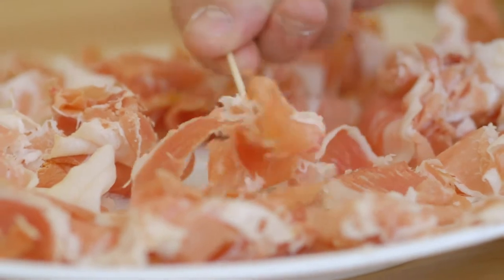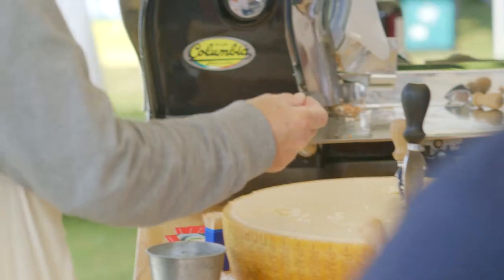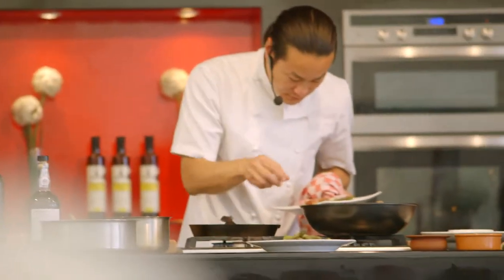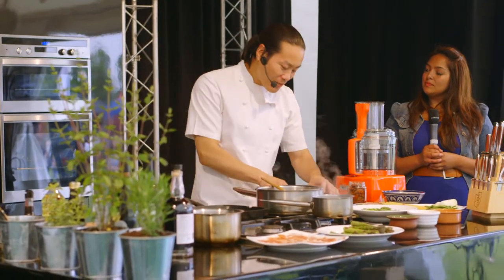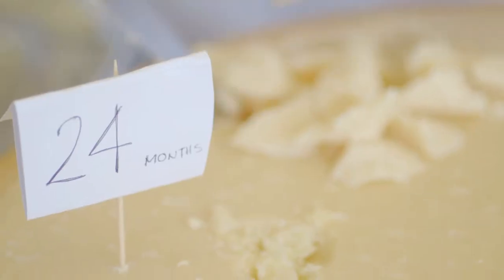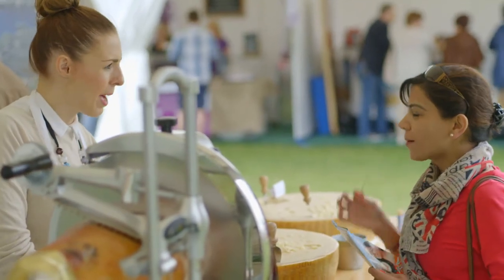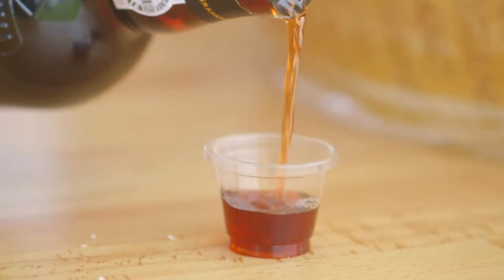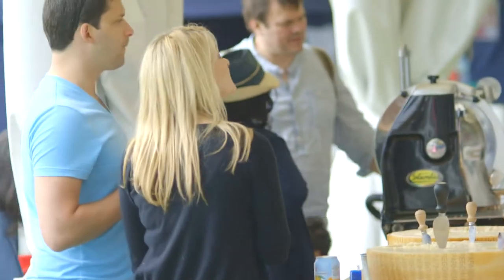Jun Tanaka on Umami, The Fifth Taste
Jun Tanaka was at the Foodies Festival in Clapham in June. He hosted a Discover the Origin food and wine pairing masterclass, highlighting the importance of Umami rich foods, specifically Parma Ham and Parmigiano-Reggiano Cheese expertly paired with Bourgogne and Douro Wines and Port